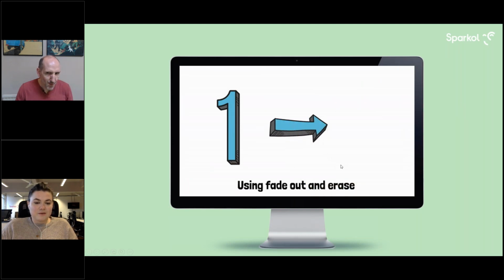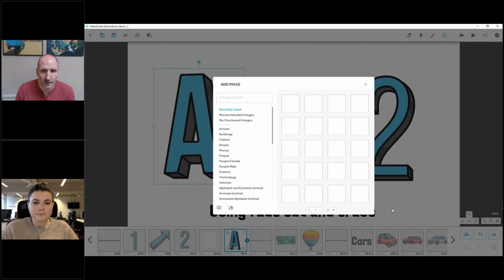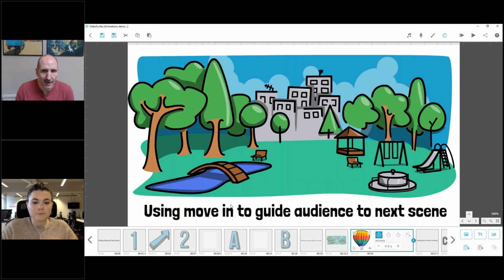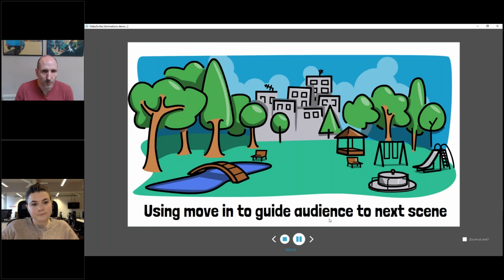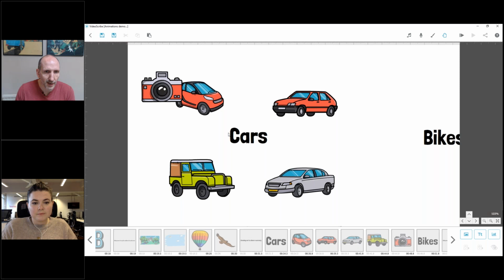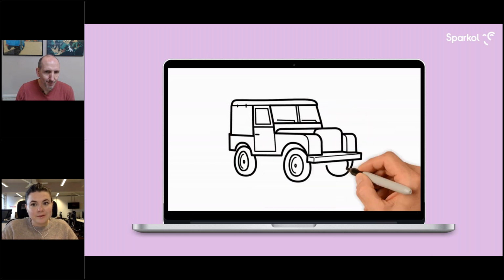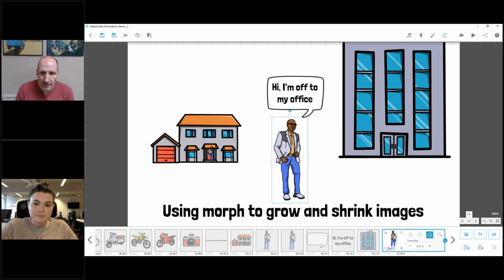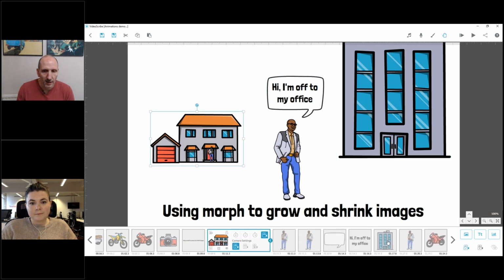Animation techniques that'll WOW your audience | 2021 Recording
If you're ready to turn up the dial on your animations then this is the workshop for you. Join Jonny to learn how to use movement to reinforce your message, the secret to smooth scene transitions, and how to take your audience on a journey with moving elements.